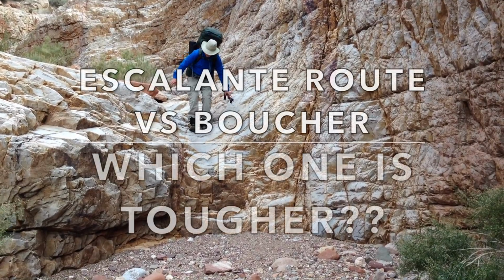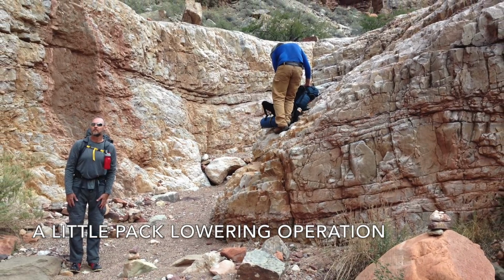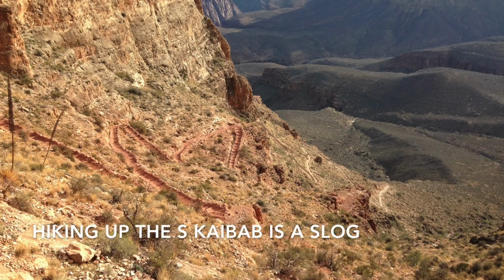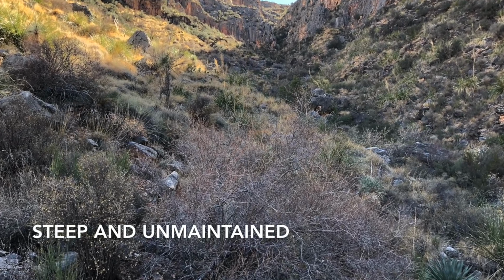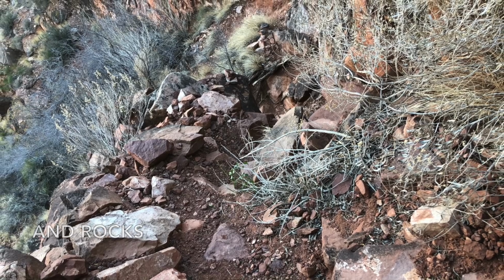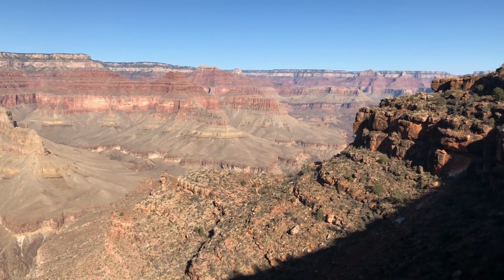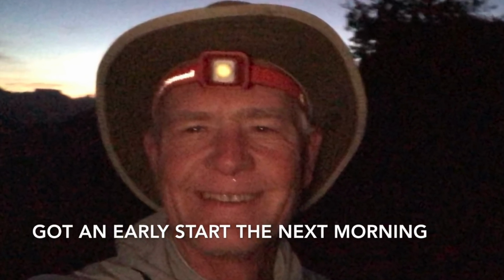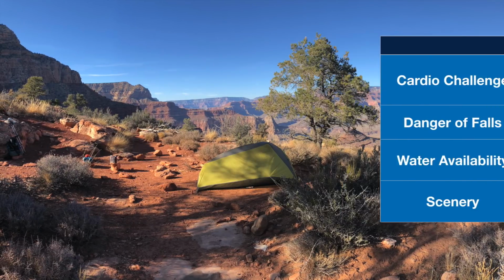Escalante vs Boucher: Which is Tougher? (GPS tracks)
The Grand Canyon's Escalante Route and Boucher trail are both considered tough and a little risky, but spectacular.  Let's have a look at these great hikes.